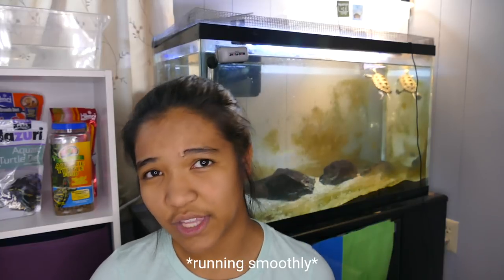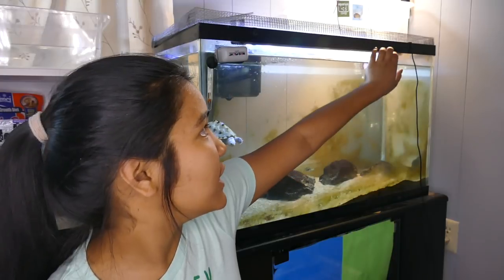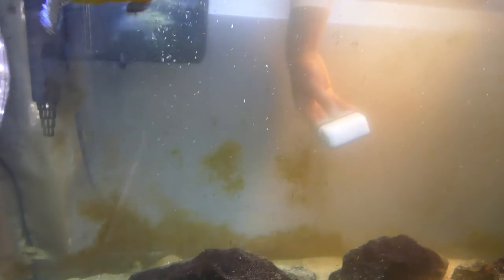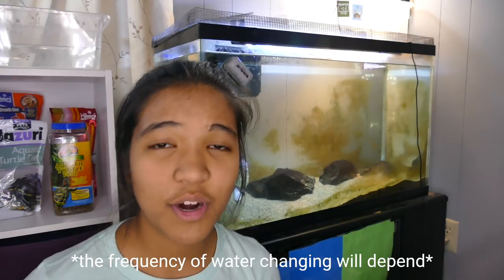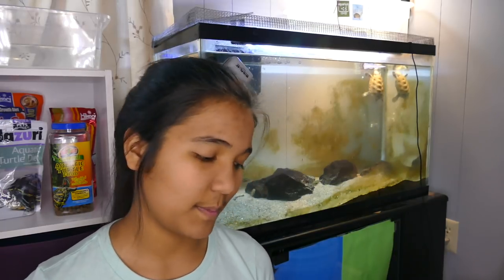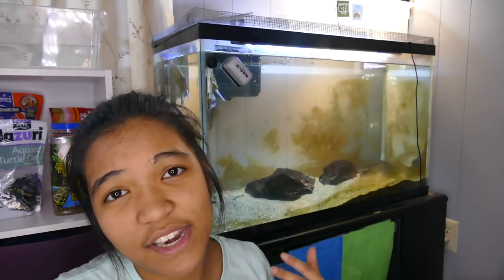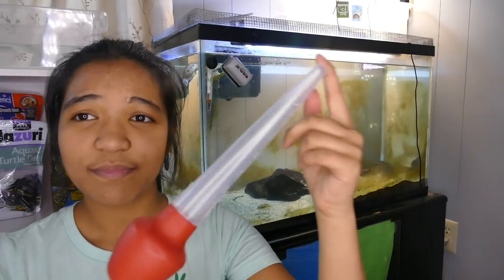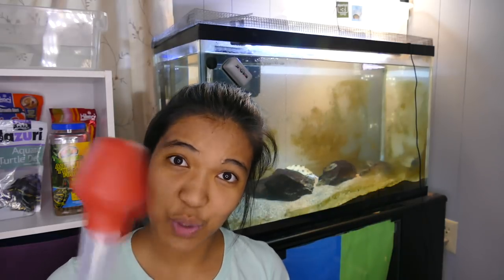HOW I CLEAN MY TURTLE TANK - Maintenance of the Aquarium | Turtle 101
Today we're cleaning the turtle tank and talking about the things you need to do to maintain your aquarium. This includes things such as water changes, cleaning the filter, dealing with algae, and topping off water!